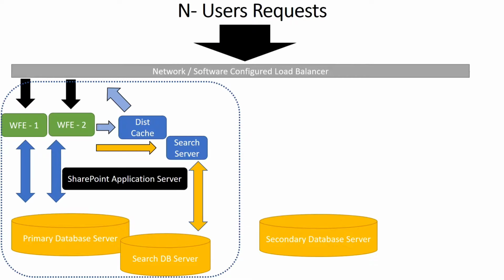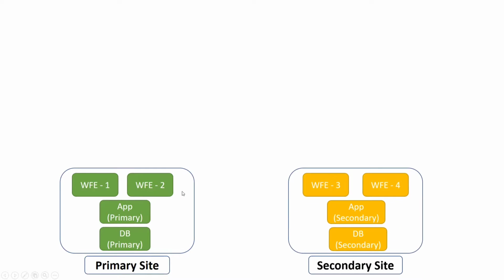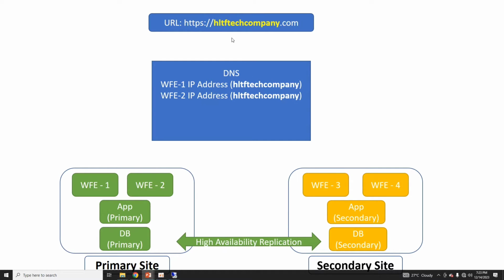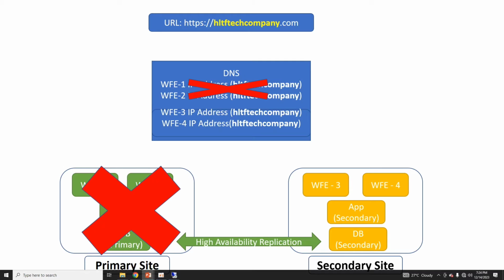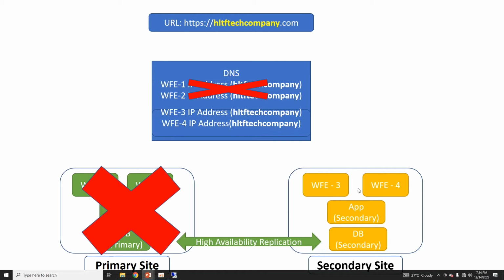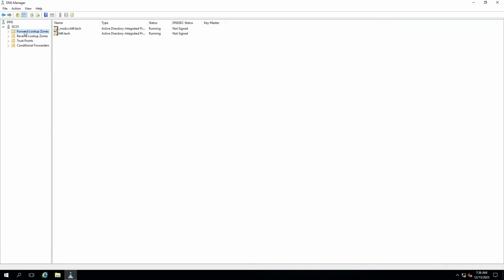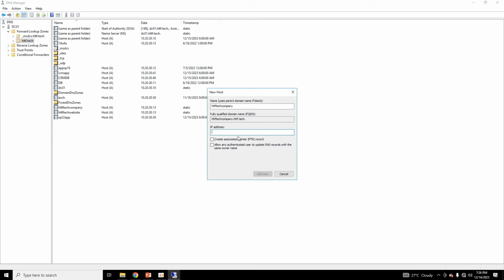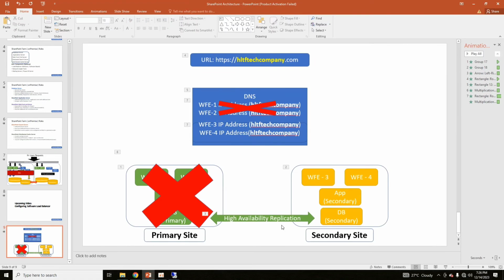Making multiple SharePoint Web Front end server live | SharePoint multiple servers load balancer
Configure DNS for multiple SharePoint Web Front end server |SharePoint multiple servers load balance

When you are dealing with a SharePoint large farm with multiple SharePoint Web Front end server | making ur servers live for users traffic, you need to configure your dns  for name resolution of ur website address to be directed towards multiple front end servers.
This video is a guide to configure dns for multiple sharepoint web front end server.

learn sharepoint with @hltf_tech